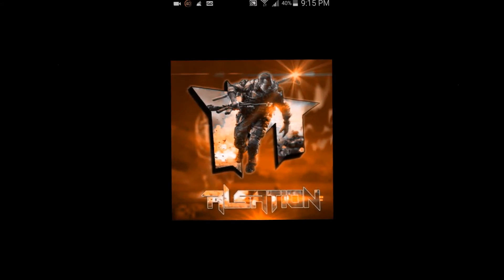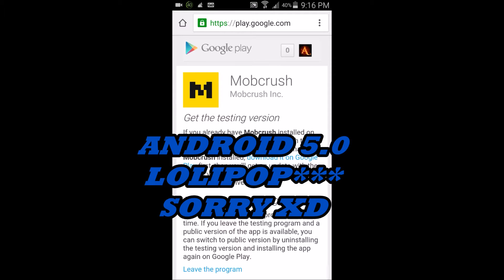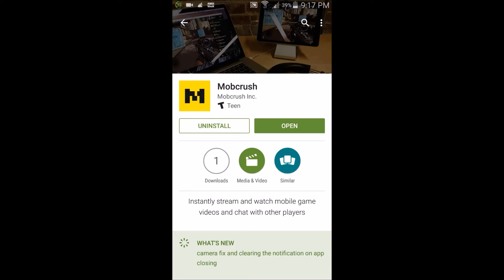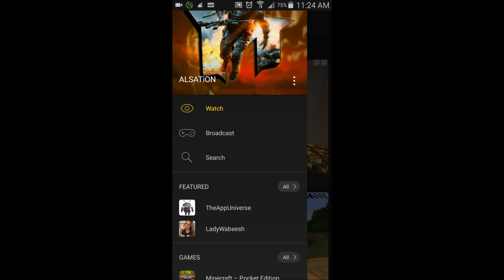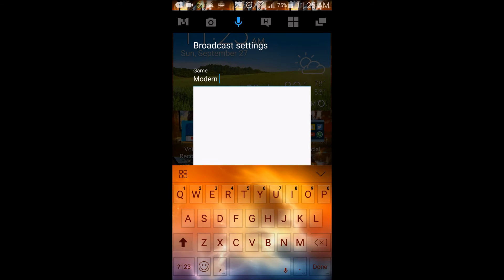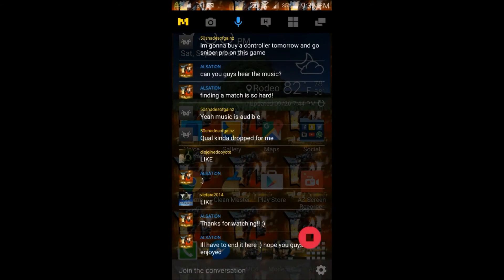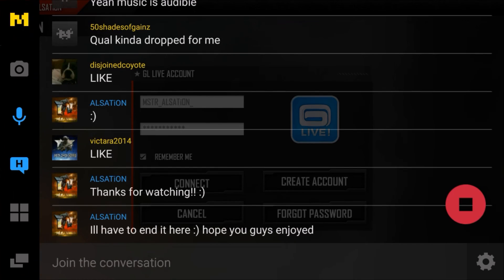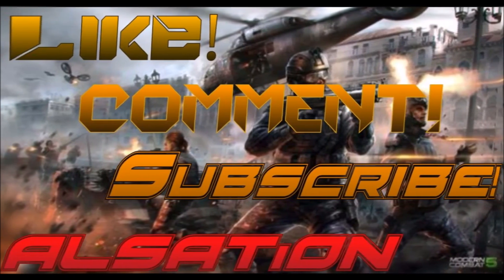How To Live Stream/Record On Android! (NO ROOT) - Mobcrush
Tutorial On how to Live Stream And Record directly from your android device! Free, No Root or computer needed (Thanks to Mobcrush!)

Music (In Order):
1. Veorra - Run